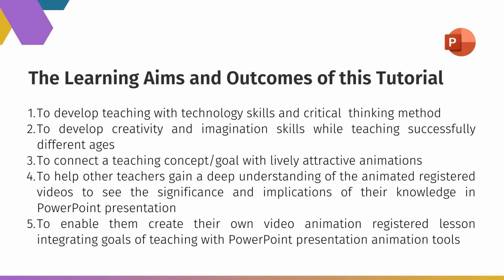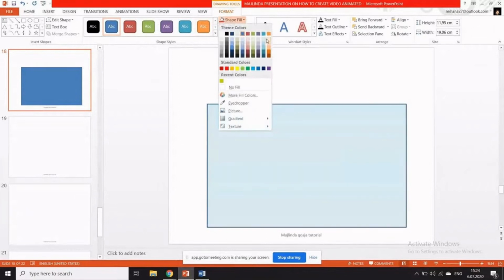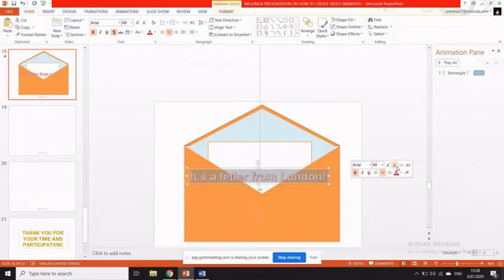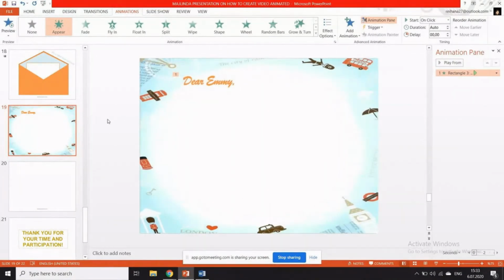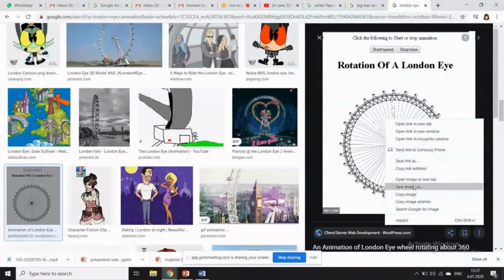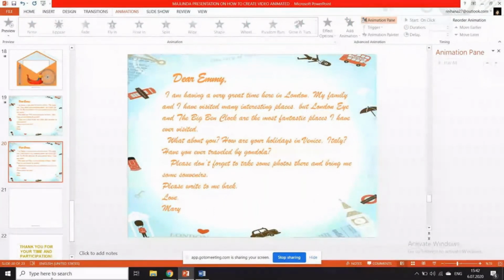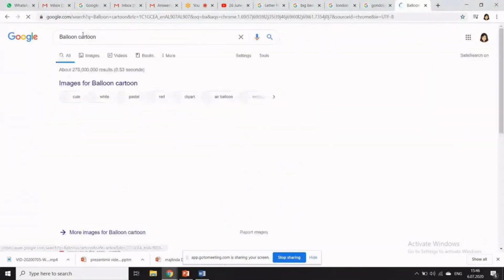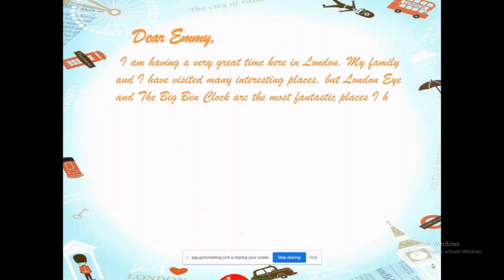How to Create Animated Videos Using PowerPoint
In this teacheroriented tutorial, you will learn how to create awesome animated videos using PowerPoint. Follow the steps our digital instructor shows to achieve the end result in this tutorial video and share it with your students.

Data Management System - How Can Teachers Use and Manage Data

Tes Teach with Blendspace - Create Digital Lessons in 5 Minutes